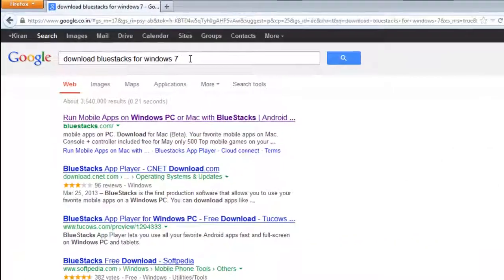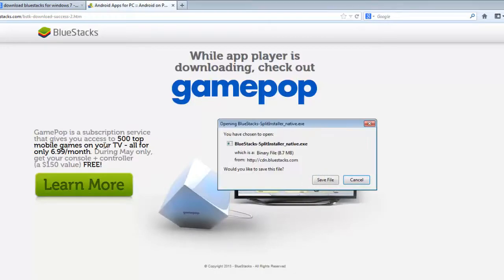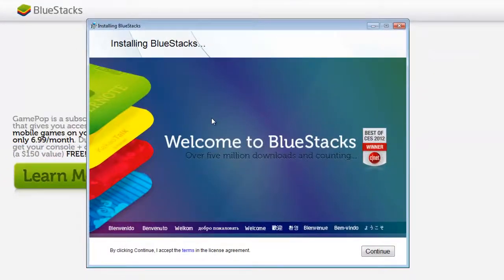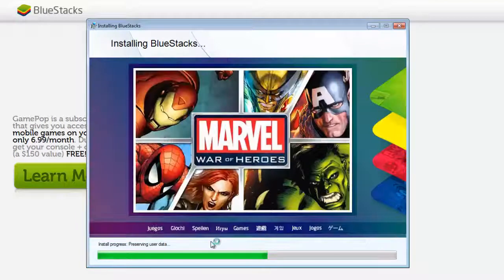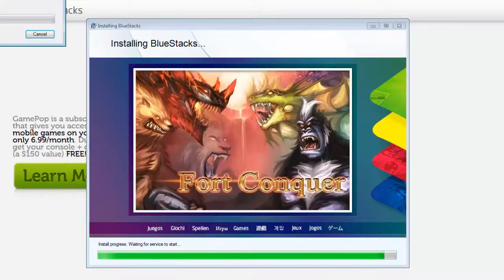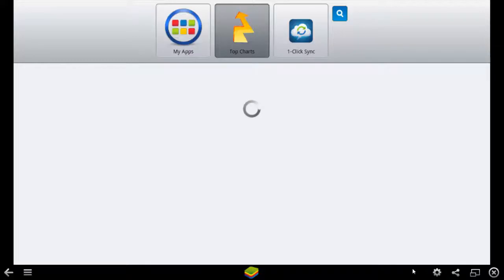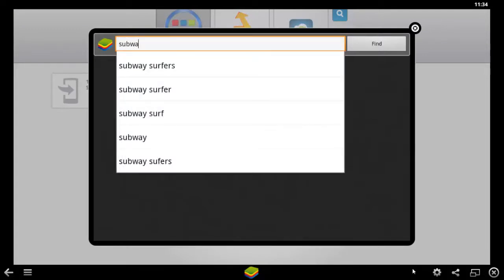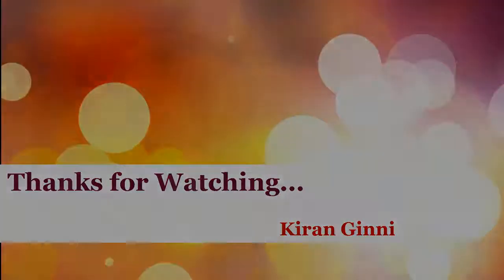How to Install Android Applications to PC or Laptop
This video helps in downloading Bluestacks application on Windows 7.

This application needs to be installed prior to downloading and installing the Android applications.

This is a very nice platform in managing and enjoying Android apps on PC's or Laptops.

I installed Bluestacks and on top of it lot of Famous android applications like
subway surfers
wechat
cut the rope
temple run
temple run2
candy crushers
way2sms

And the list go on... :)

I hope you guys will enjoy downloading them.
Remember this video only explains how to download and install -Blue Stacks-. This isn't coming with any pre-loaded applications and this video only gives hint how to download them..

If you need more details how to load more android applications, please check other related videos in the same channel.